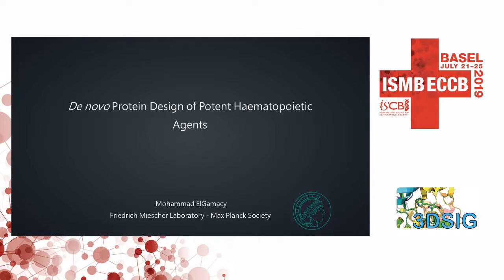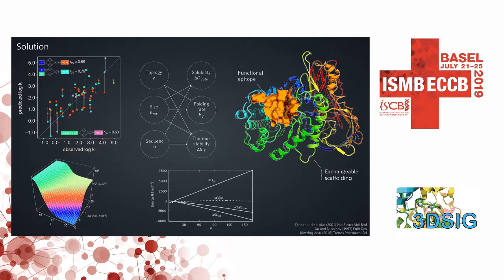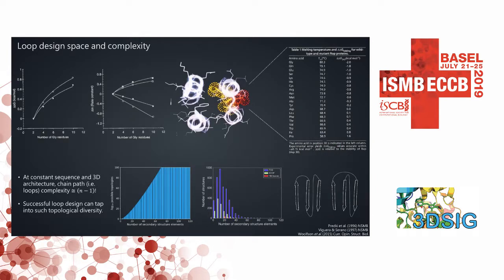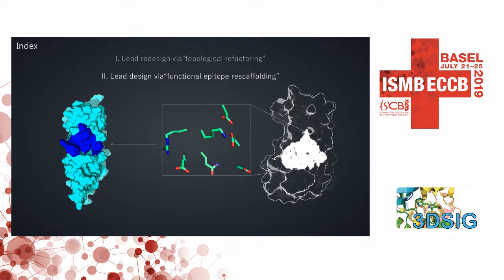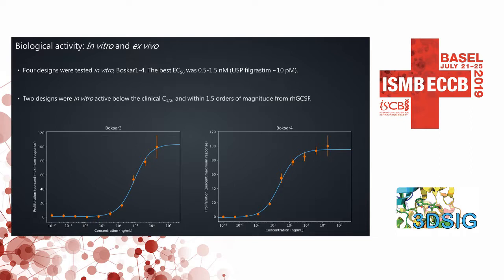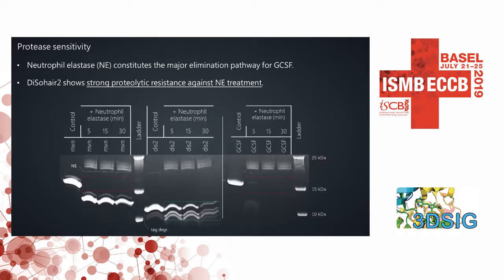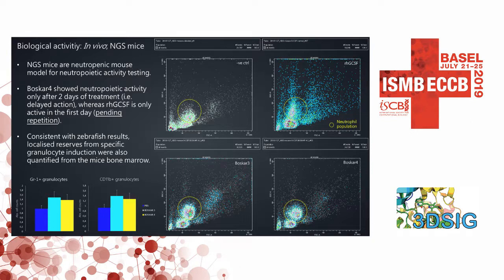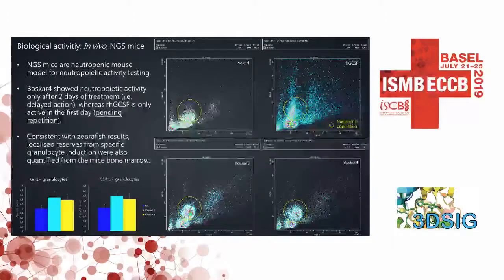De novo protein design of potent hematopoietic agents - Mohammad ElGamacy - 3DSig - ISMB/ECCB 2019